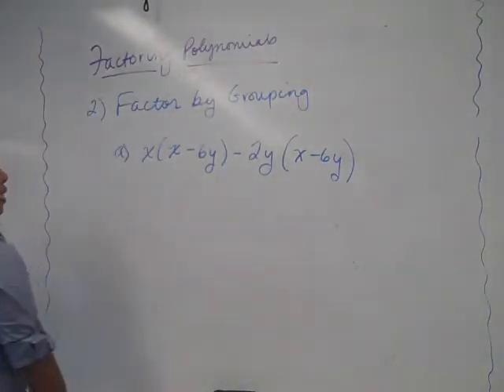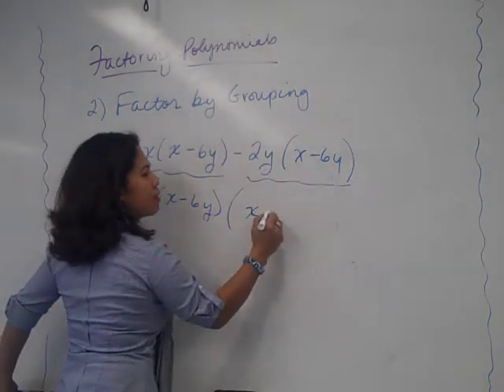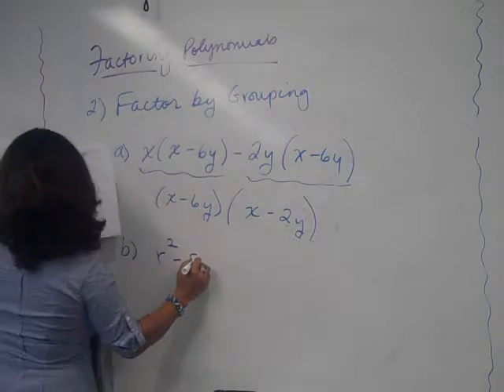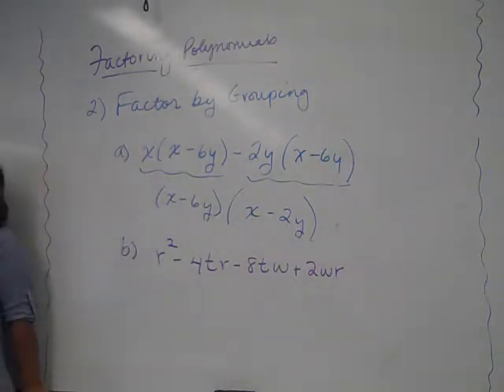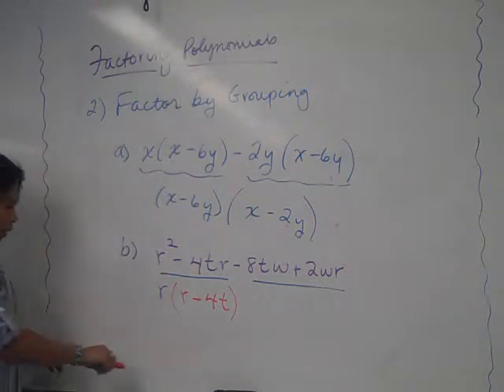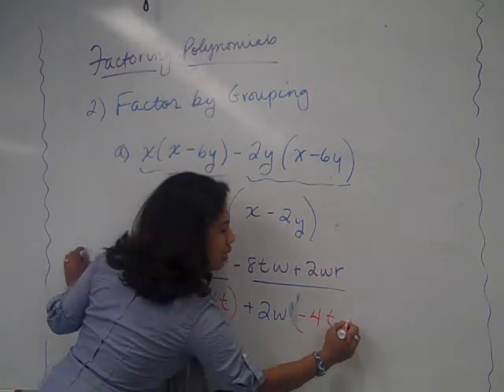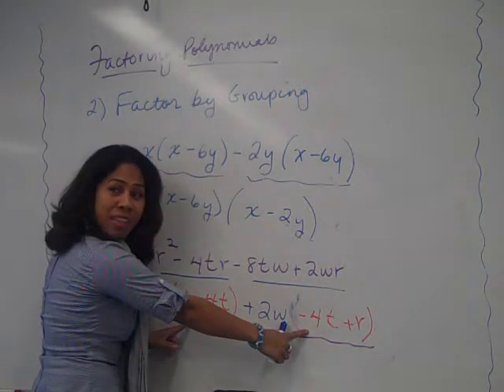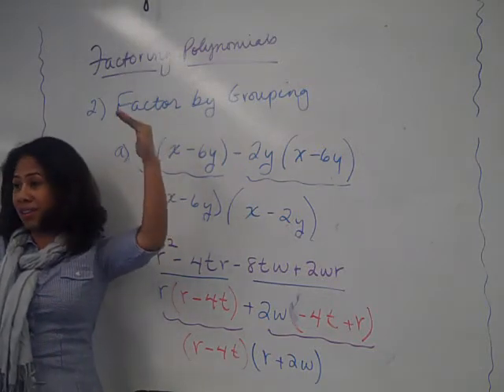Factor by grouping